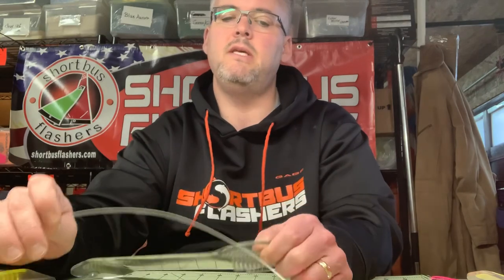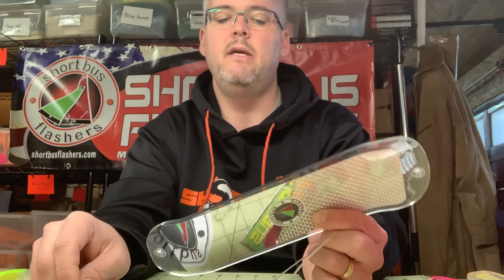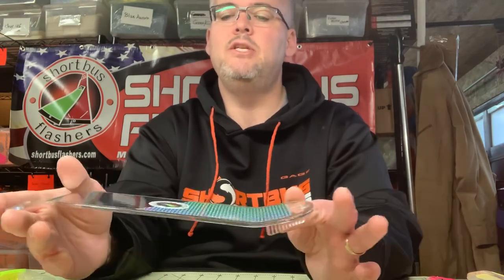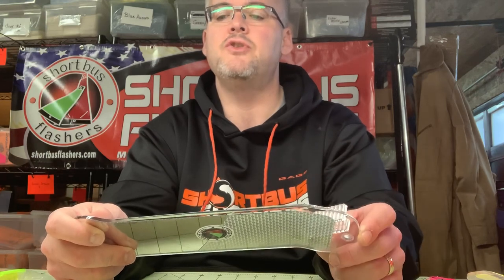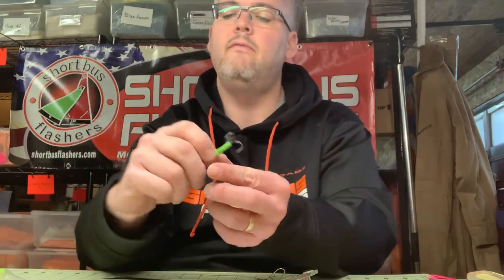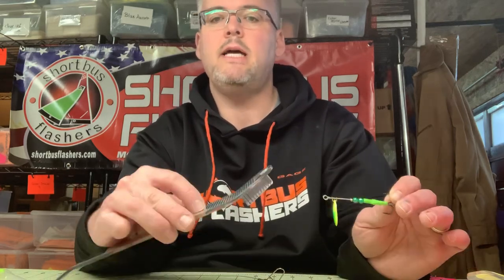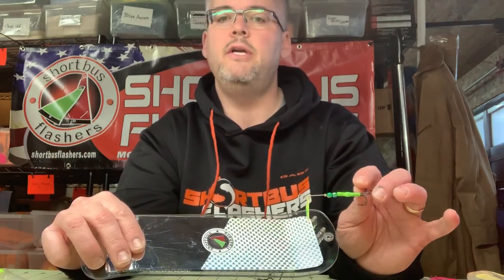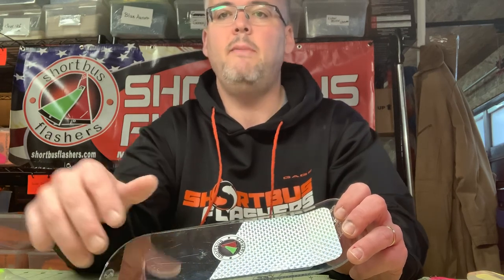Shortbus Flashers Super Series - Speed Question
360 Flashers -Super Series How fast do I need to go